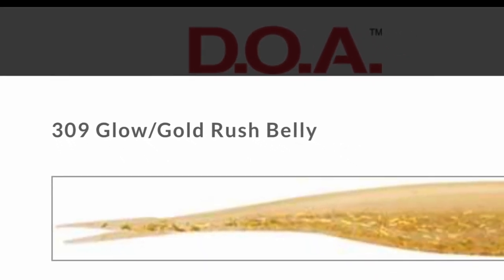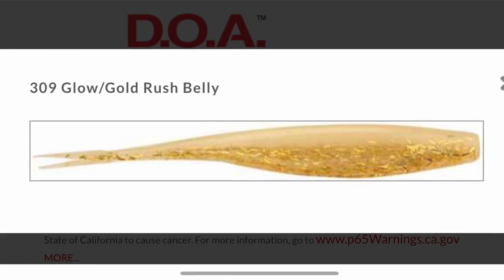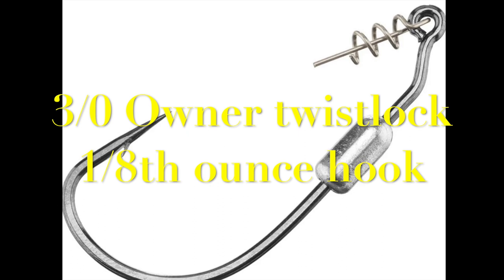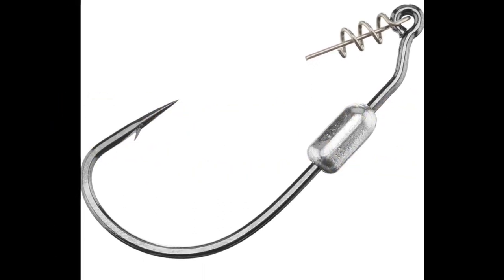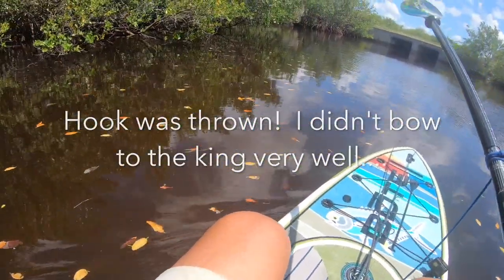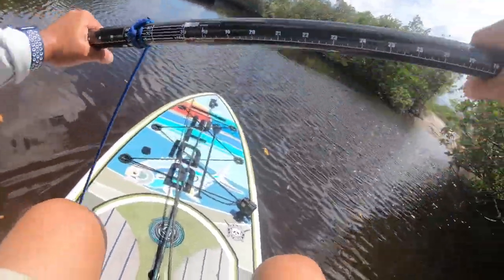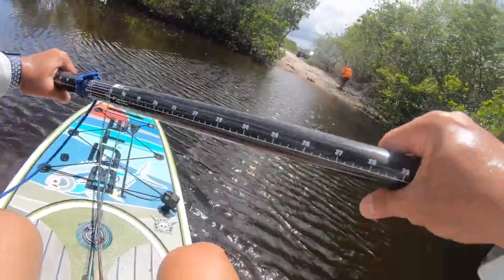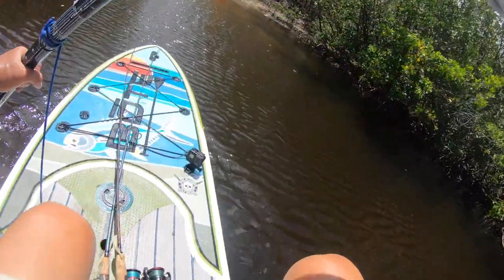Paddleboard Tarpon before my flight!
This was a short trip after work and before I had to get to the airport in Tampa. I was looking for redfish and snook, but found some tarpon rolling.